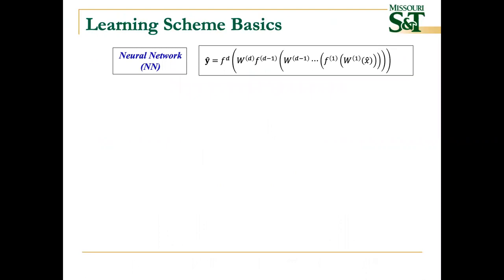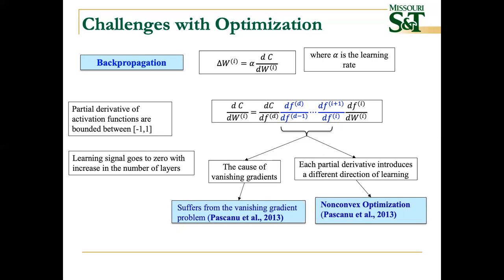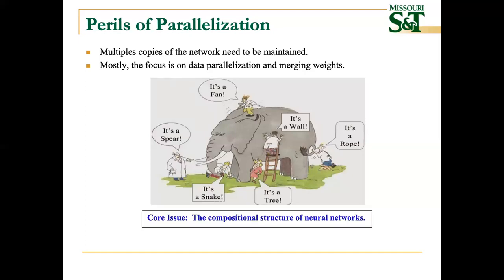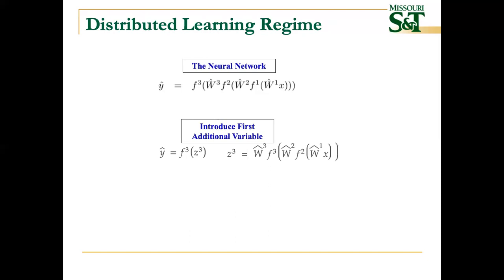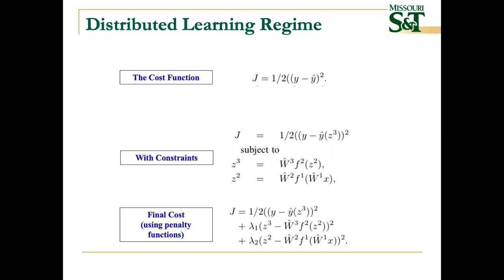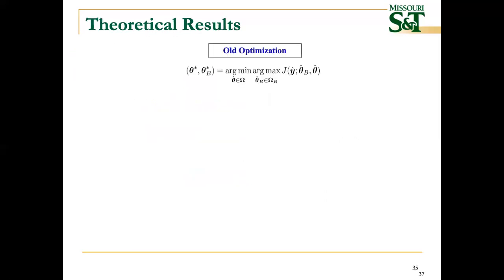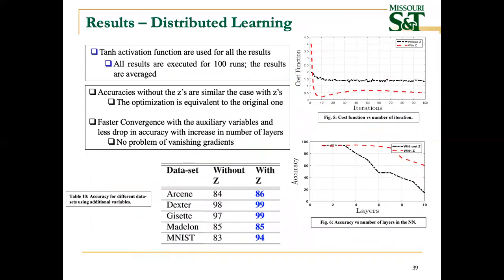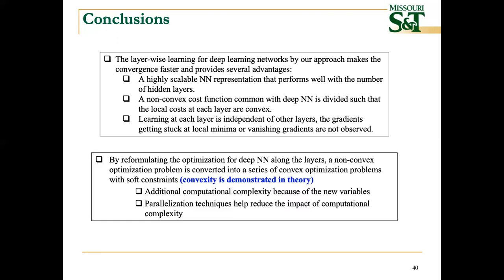Distributed Min–Max Learning Scheme for NN With Applications to High-Dimensional Classification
Krishnan Raghavan, Shweta Garg, Sarangapani Jagannathan and V. A. Samaranayake (Missouri S&T, Argonne National Lab)
@Workshop on Split Learning for Distributed Machine Learning (SLDML’21)
March 4-5, 2021 10:00 AM EST onwards (MIT, Virtual)